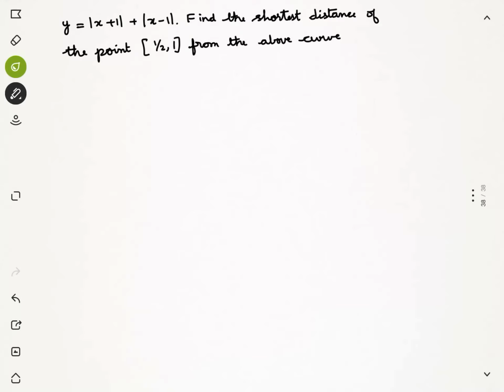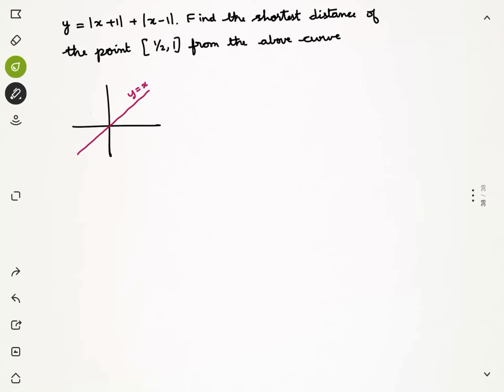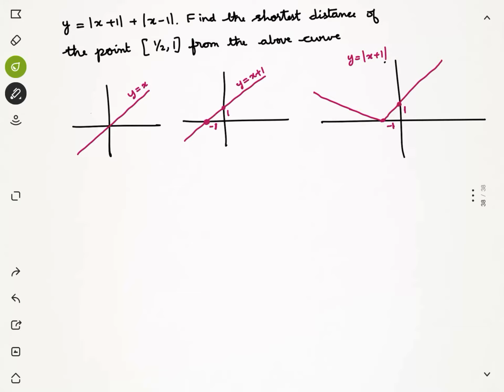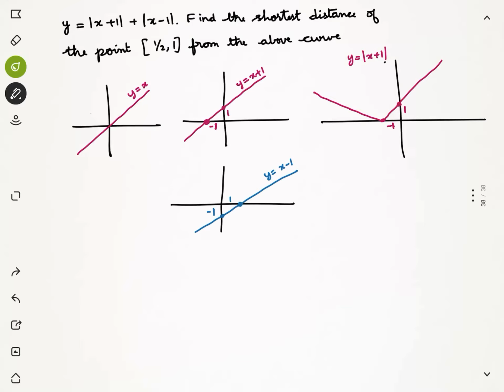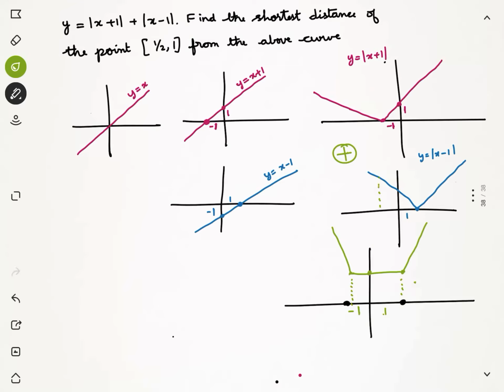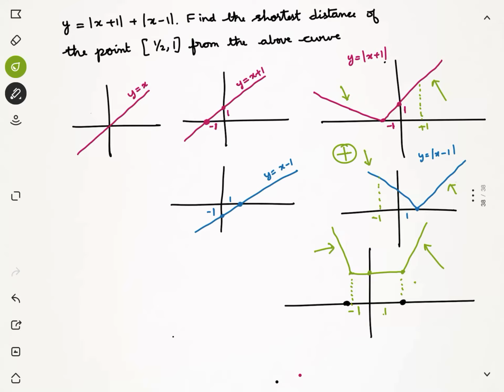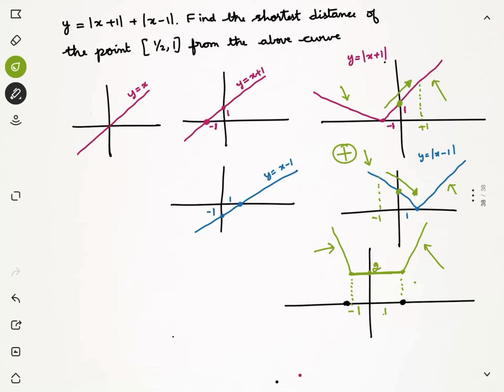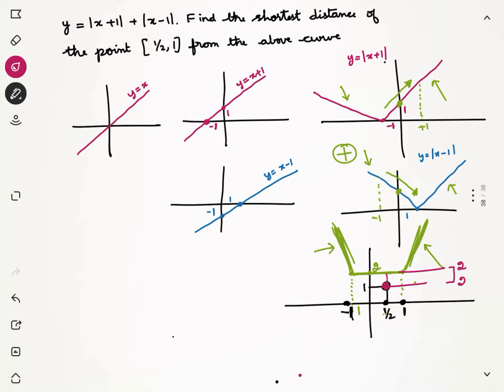Equations - Shortest Distance from (0.5,1) to y = |x+1| curve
Would you like to prepare for CAT Exam, mentored by Sampath (an IIM alumnus and a 99.96 percentiler in CAT) ?